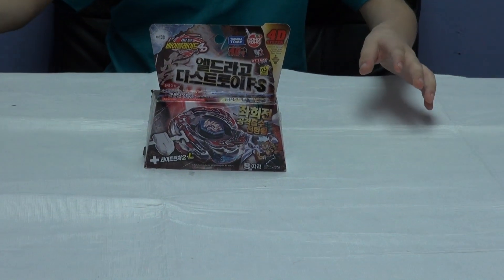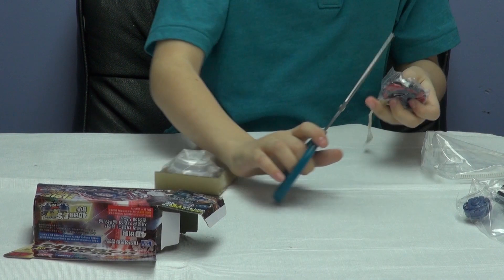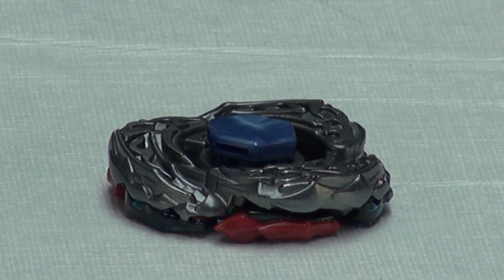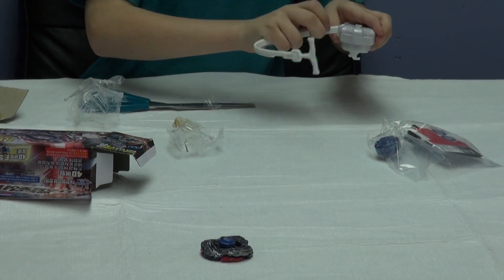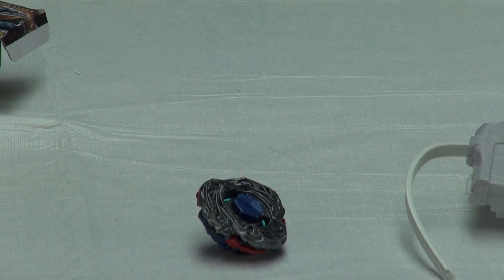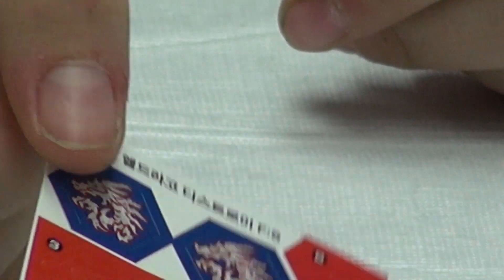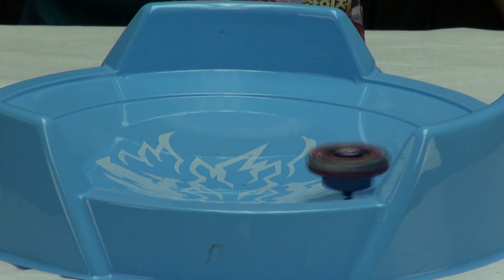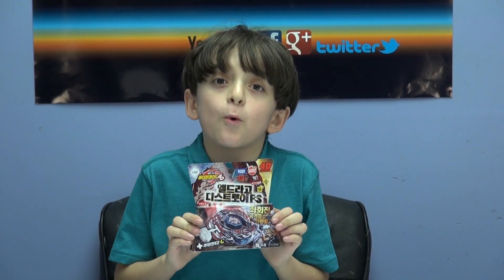BeyBlade 4D L Drago Destroy BB-108 Unboxing